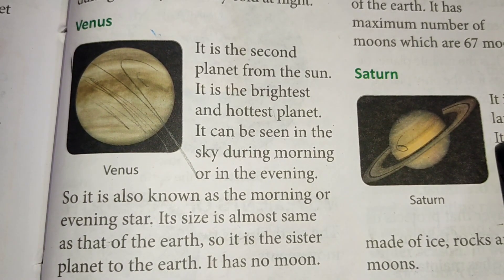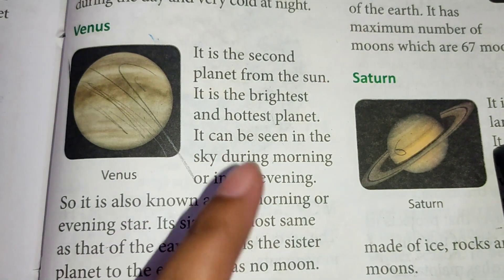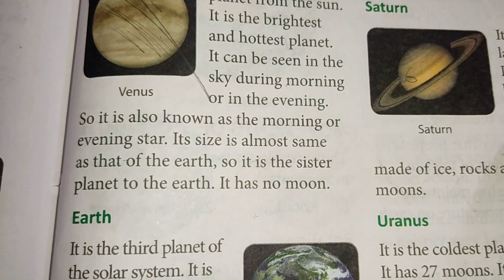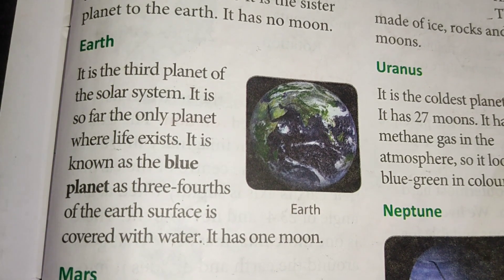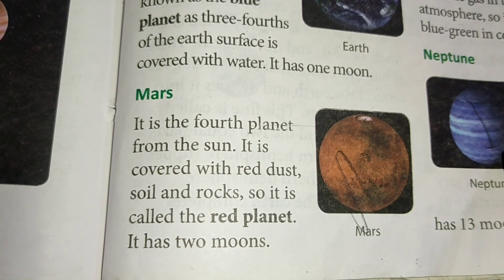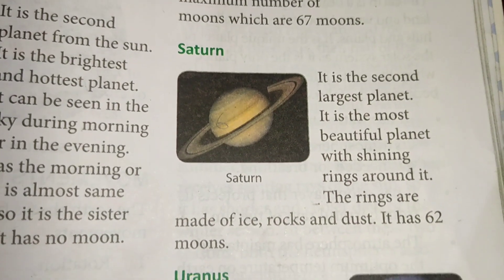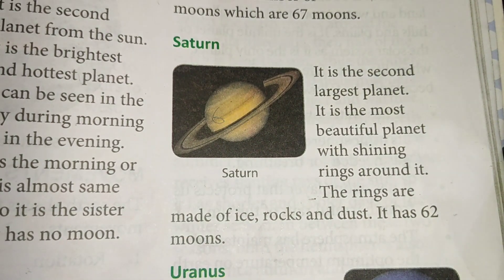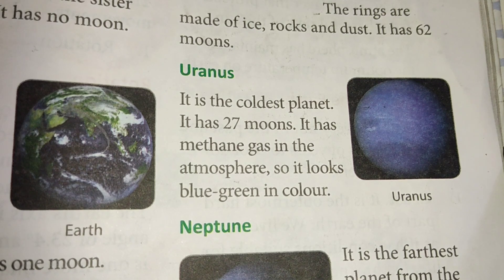Class-4 | Learning Science Lesson-12 The Solar System | Part-2 | Our Planets explanation in hindi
Learning Science | Lesson- 12 The Solar System | Part-1